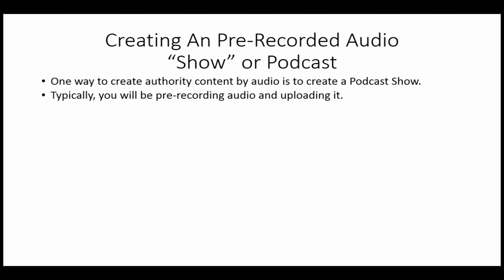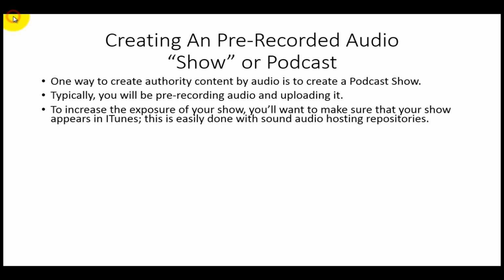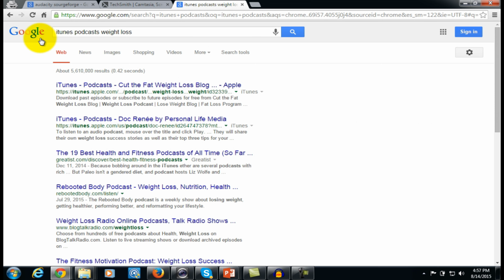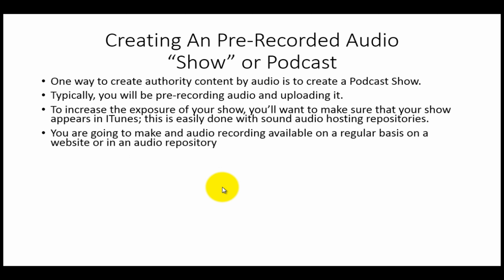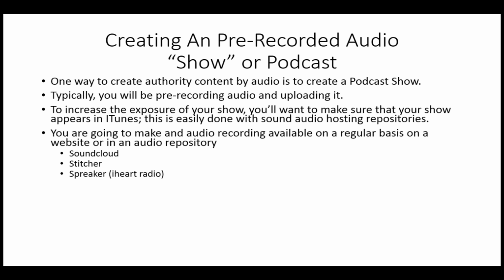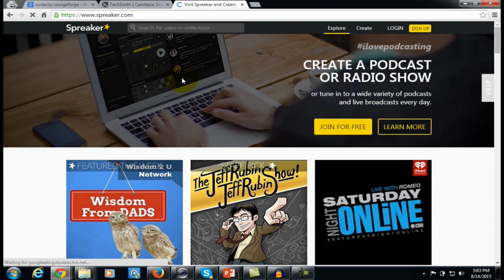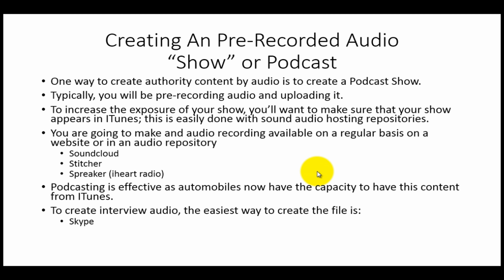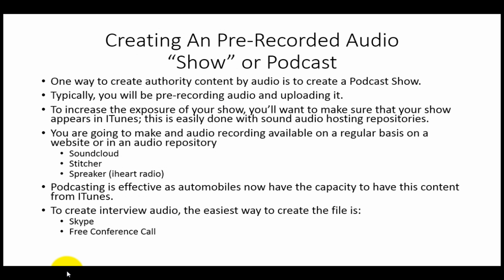Earn Daily 30k With Creating Authority Content - Creating an Audio Show Podcast